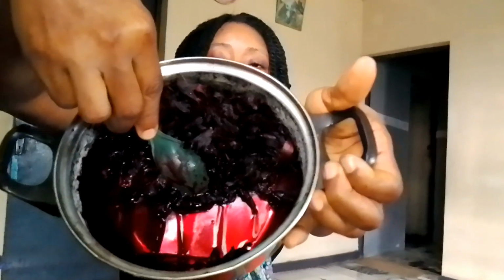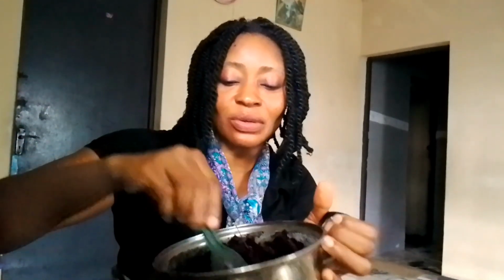Turn White Hair to Black Naturally | Ingredients Miracle Hair Treatment That Works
Discover the powerful natural remedy to reverse white hair and restore black hair — no chemicals, no dyes! 🌿 In this video, learn how to use hibiscus flower and miracle leaf (Bryophyllum pinnatum) to nourish your scalp, stimulate melanin production, and bring back your hair's natural color.

✨ Benefits of This Natural Remedy:

Reverses white/gray hair naturally

Strengthens roots and reduces hair fall

Promotes thick, shiny, and black hair

100% chemical-free and safe for all ages

📌 Watch till the end for the full recipe + application tips!